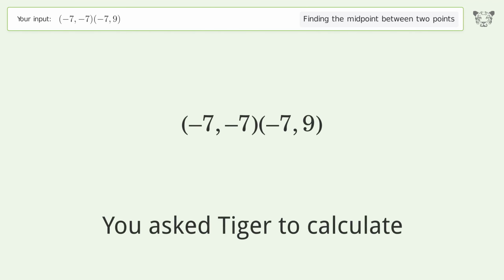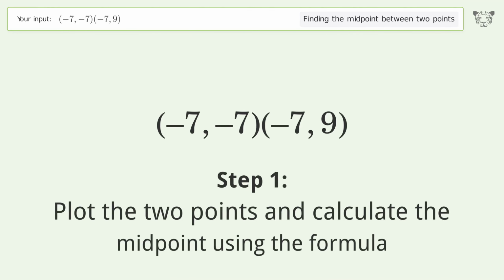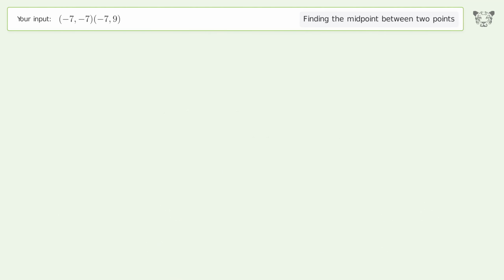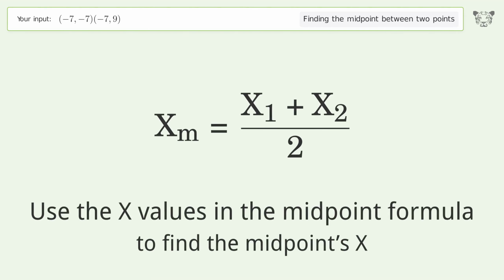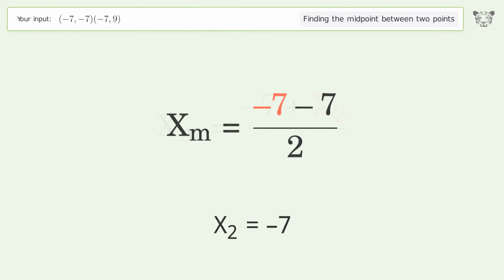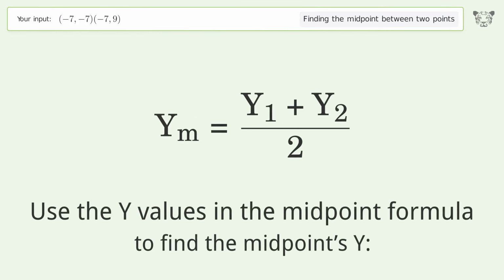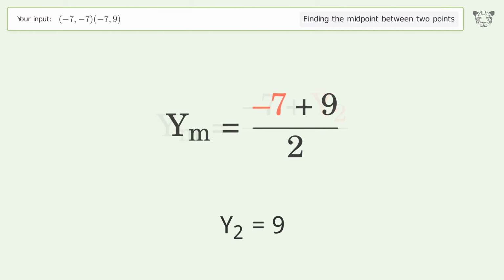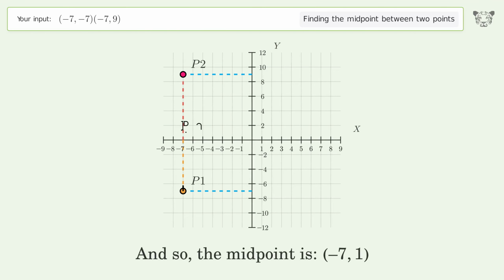Find the midpoint between two points p1 (-7,-7) and p2 (-7,9): Step-by-Step Video Solution